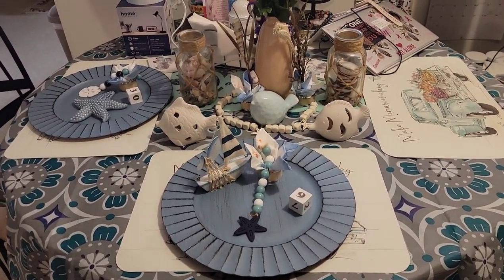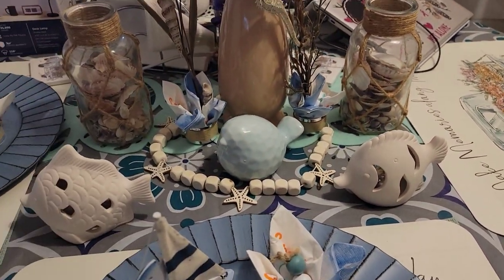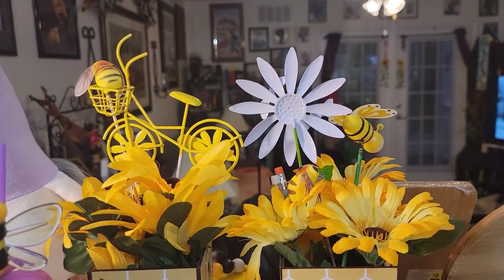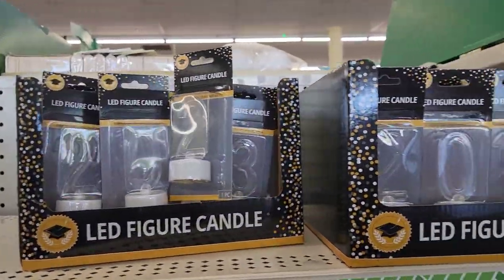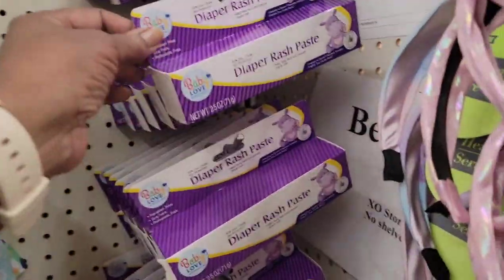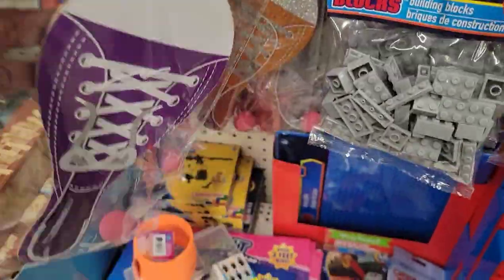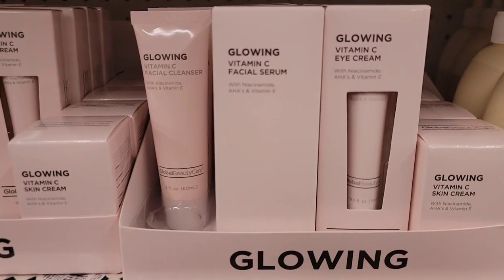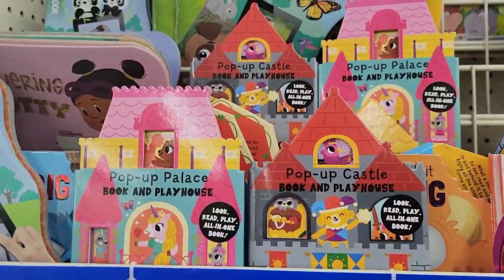Dollar Tree 🌳Come with me and more.